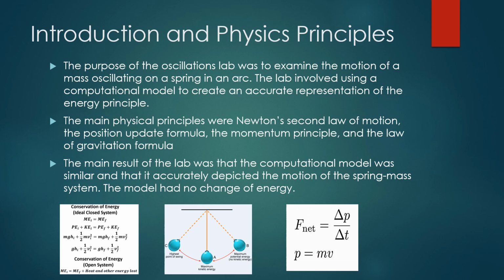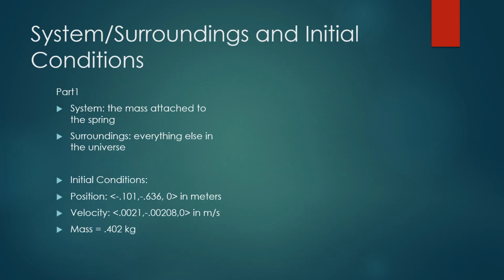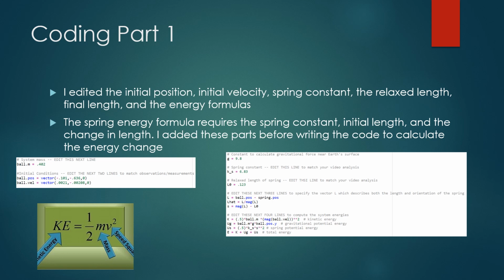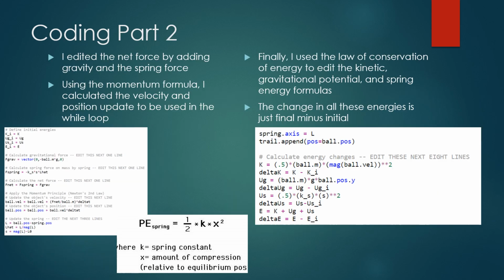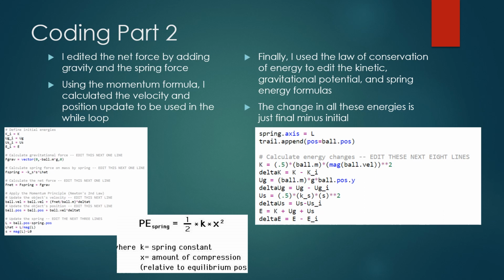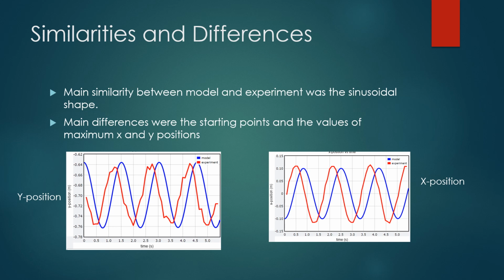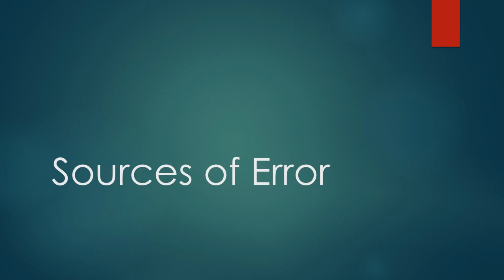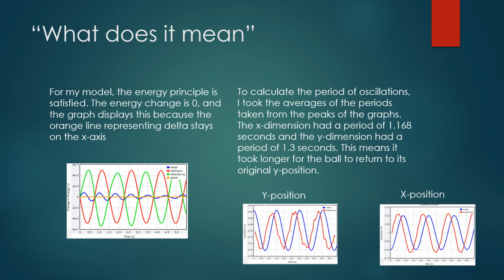Caleb Harris Lab 4